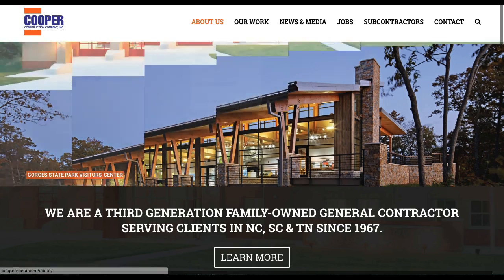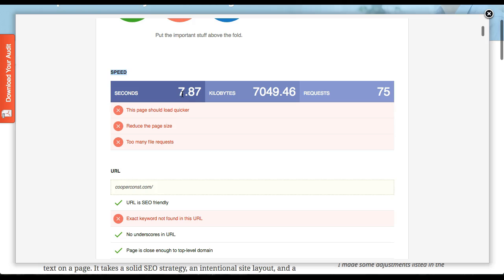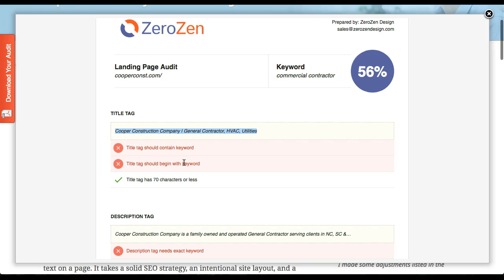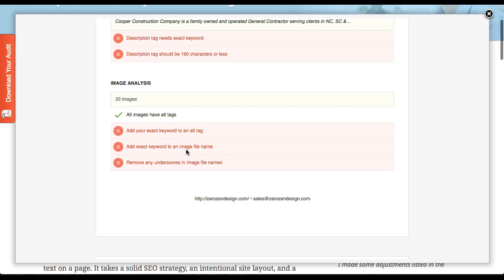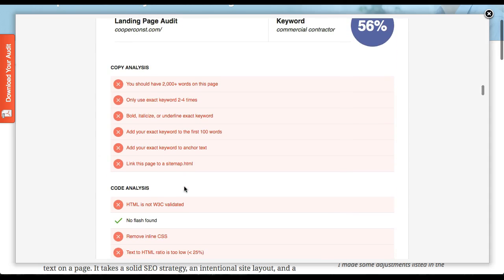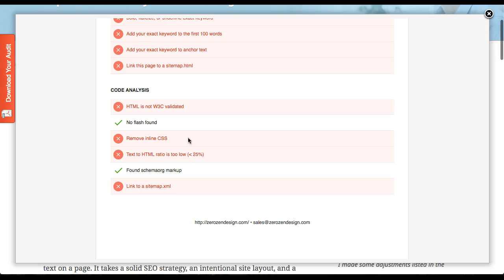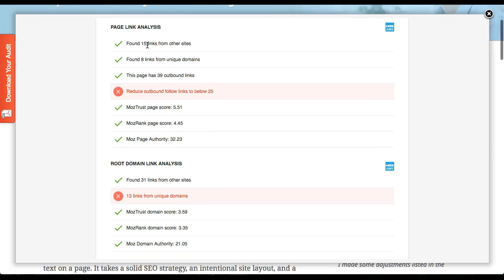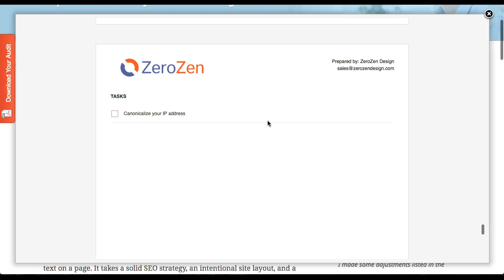Website Audit SEO Report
A site audit for a commercial construction company. This demo video shows what you can expect with the Free website audit tool at ZeroZen Design.

The site audit will cover things like:

- Site speed
- SEO progress
- Content & copy analysis
- Social engagement

If you have a website and want to find out how to improve it, this free site audit is the tool for you.

At the end of the SEO report you will see a checklist of things you need to work on. It is that simple!